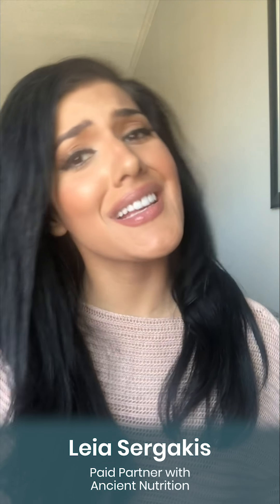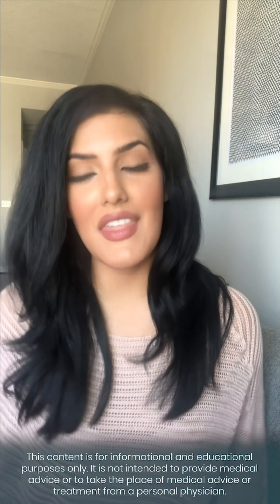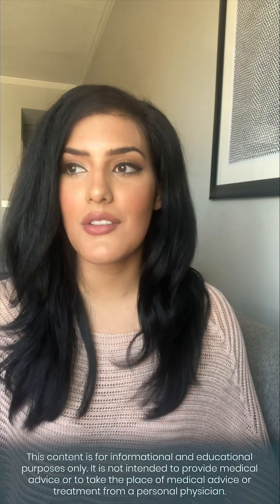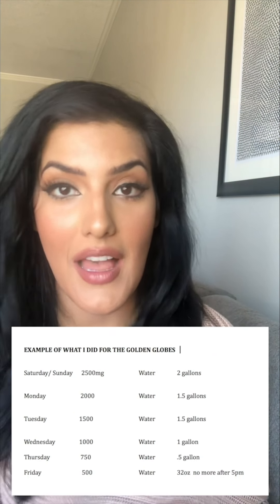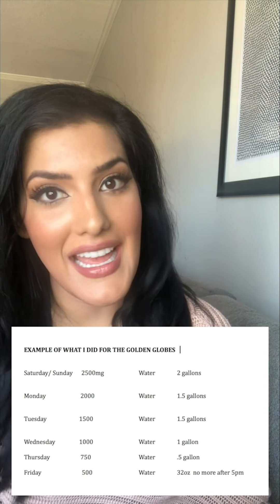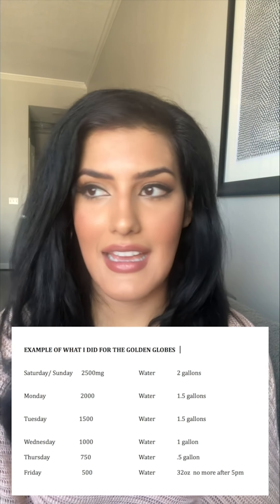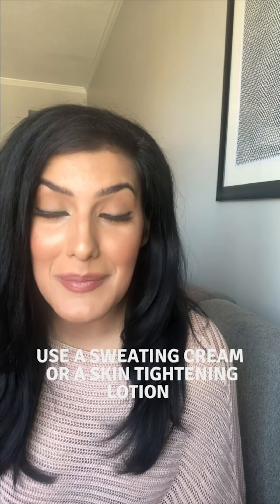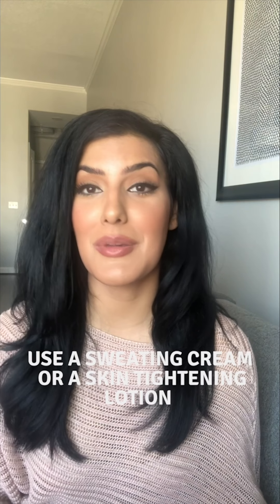How to Get Ready for Your Big Day with Leia Sergakis | Ancient Nutrition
Our mission is to restore health, strength and vitality by providing history's healthiest whole food nutrients to the modern world.
Have any questions?